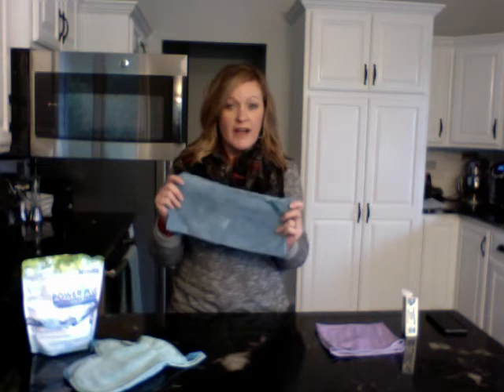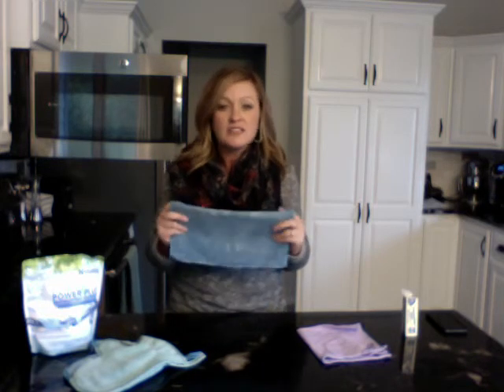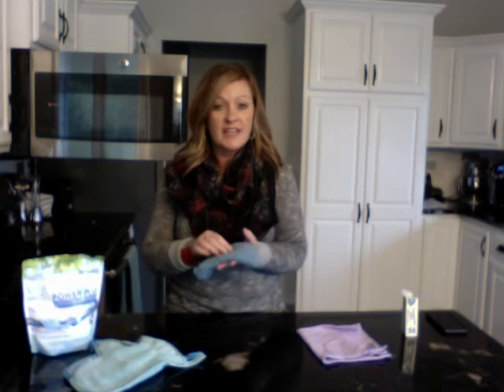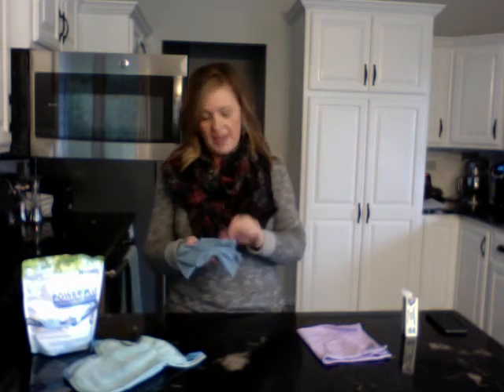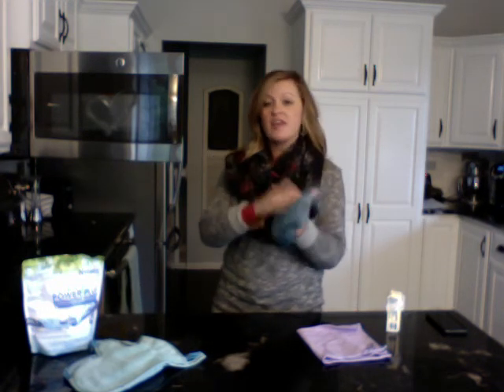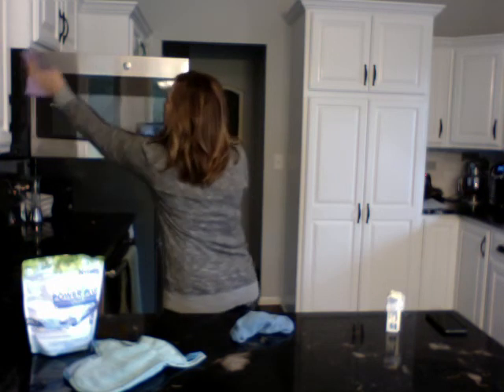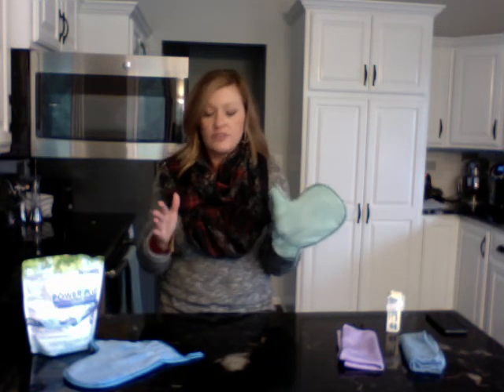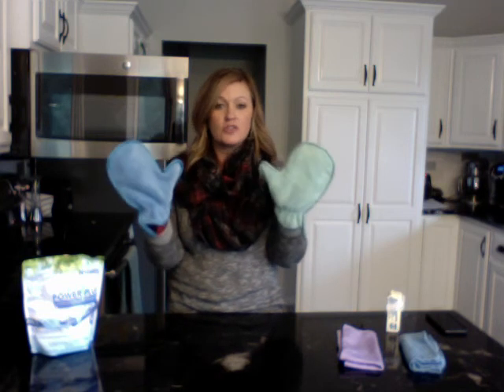Norwex Basics video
Learn more about the Norwex Enviro Cloth, Window/Polish Cloth, Dusting Mitt & UPP Laundry Detergent!